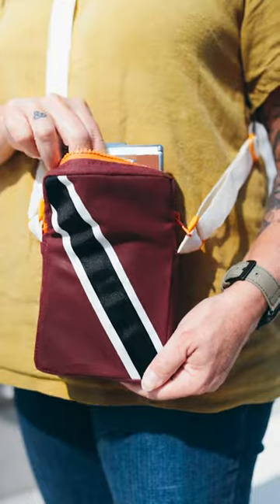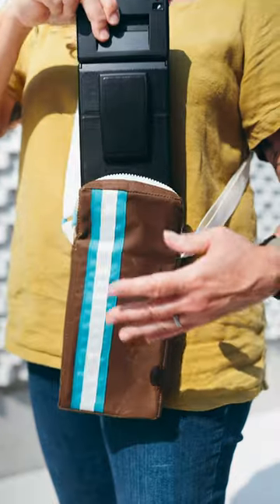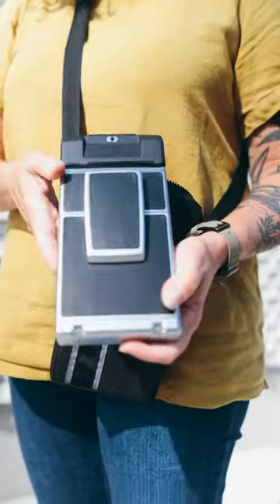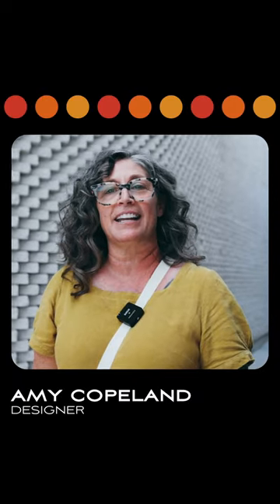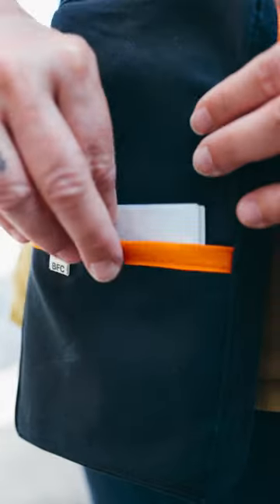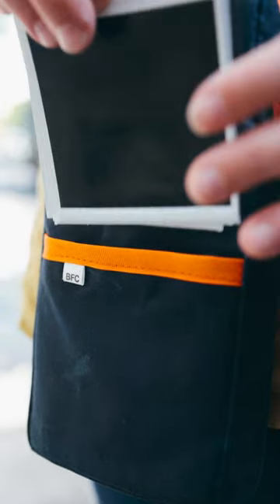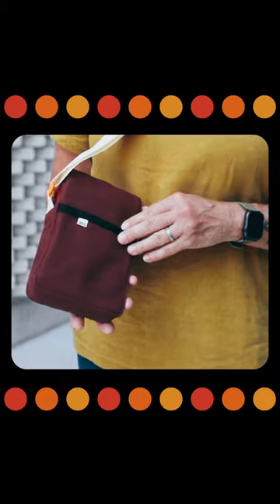The Best Camera Bags for the Polaroid SX-70 and SLR 680 👜 Shoot in Style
We are thrilled to finally offer these beautiful, limited edition SX-70, SLR 680, and Sonar shoulder bags made in collaboration with artist Amy Copeland!

These are the highest-quality modern SX-70 camera bags on the market. Made with water-resistant waxed canvas, fleece lining, and nylon webbing, the slim-fit design holds your camera snugly and features a back pocket to hold exposed photographs. The designs and colors are purposefully retro, to fit the time period in which the cameras were first created. We have only produced 30 of each style and when they're gone, they're gone. Enjoy this leather-free alternative and transport your SX-70 in style!